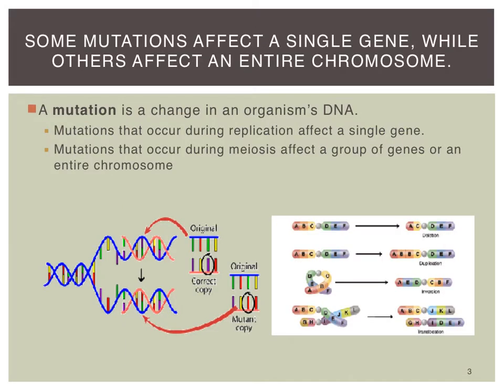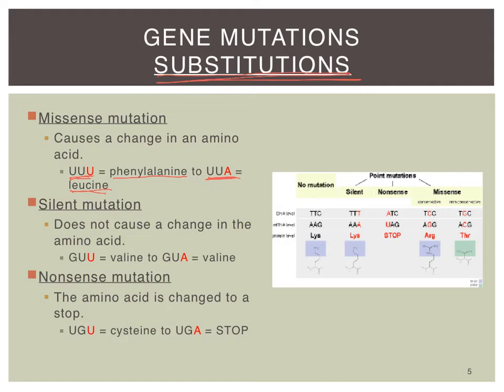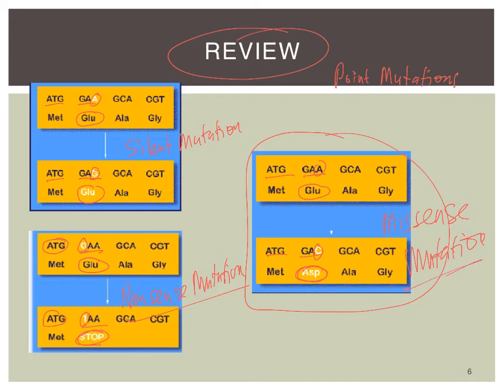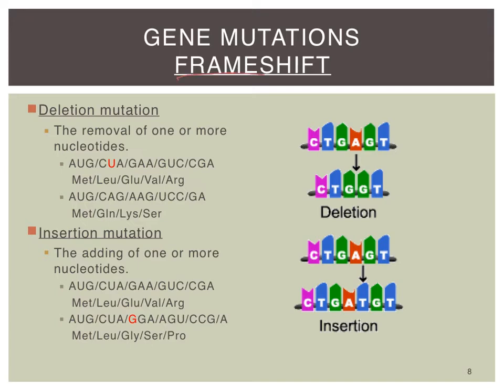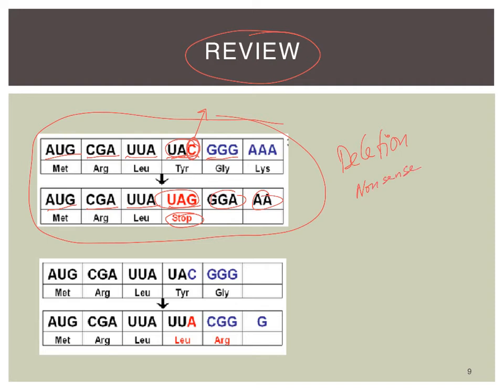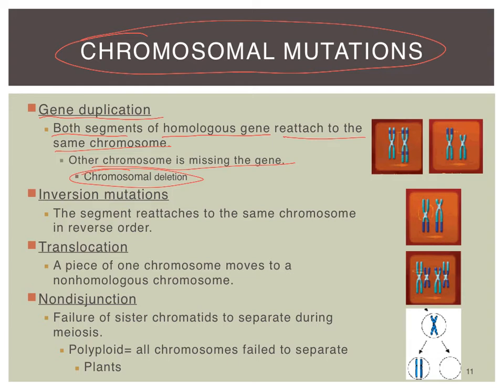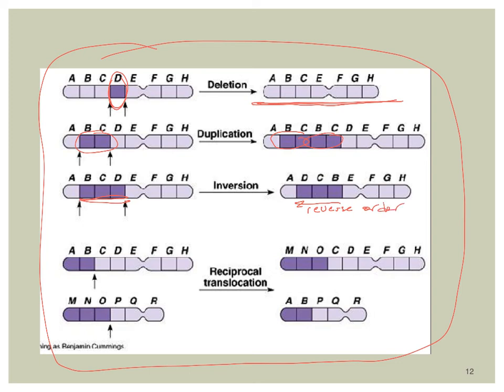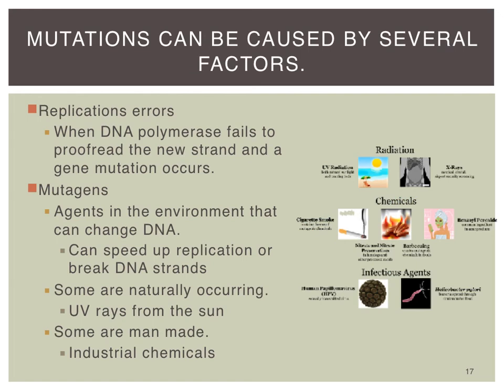8 7 Mutations